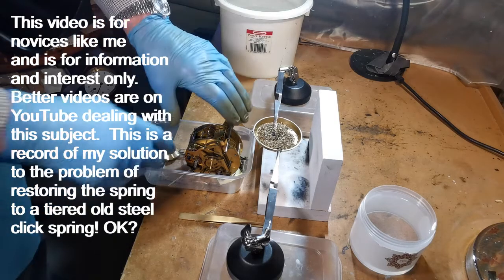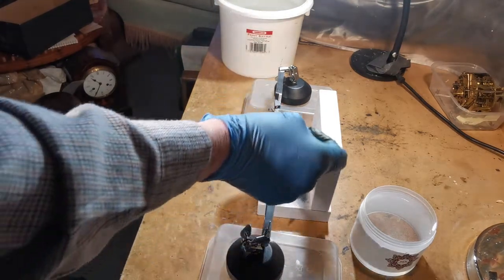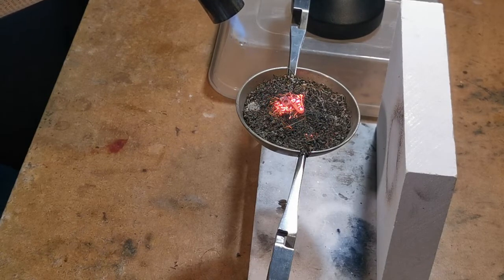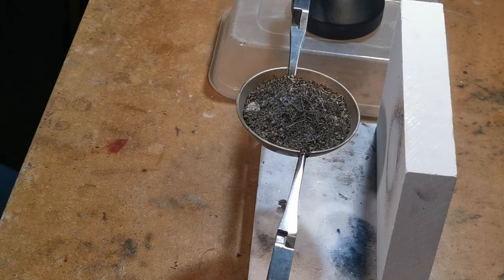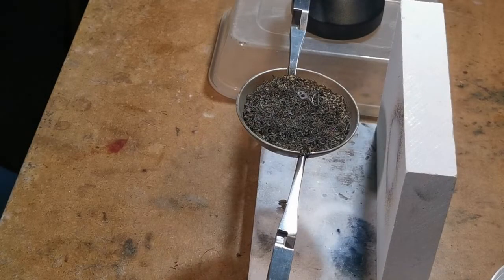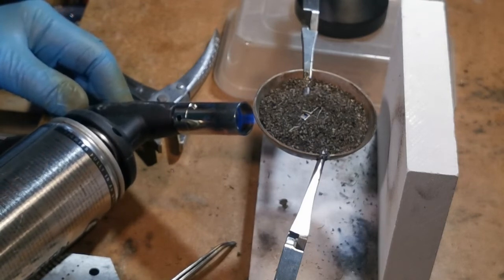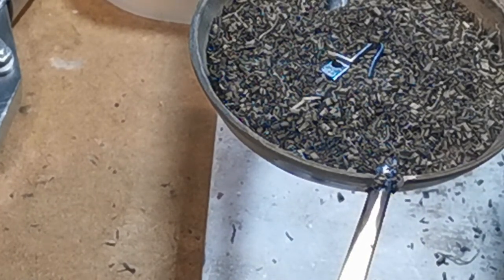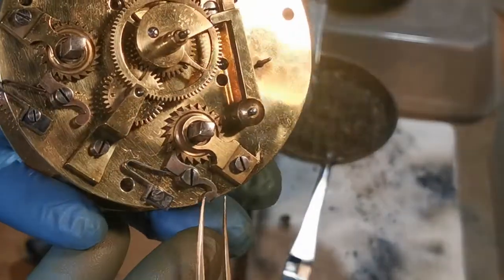French Clock Restoration of Click Spring 87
I searched YouTube for video advice on how to rejuvenate tired springs unsuccessfully.  So I have made this video on how I restored a tired click spring on a French Clock, to work once again by:- annealing, hardening, polishing and tempering it.  My main source of advice was "Heat Treatment of Steel  Pt.1; hardening, tempering annealing and normalizing" by Thatlazymachinist on YouTube, from which I worked out the procedure for my video and for which I am very grateful.  Thank you - a great video to study.